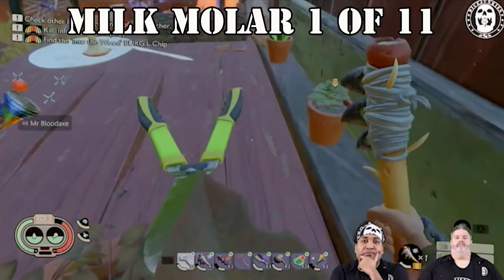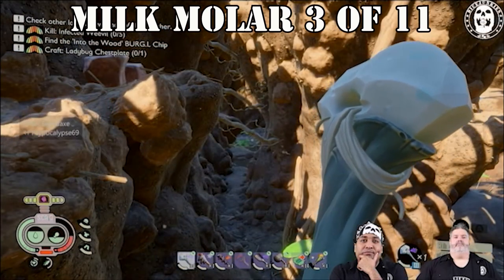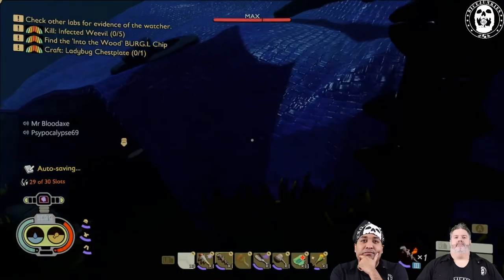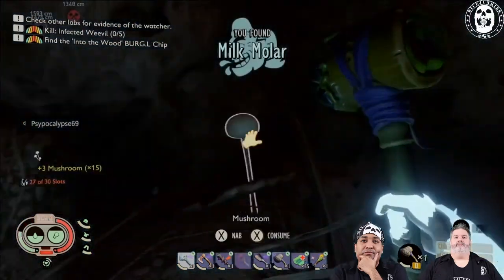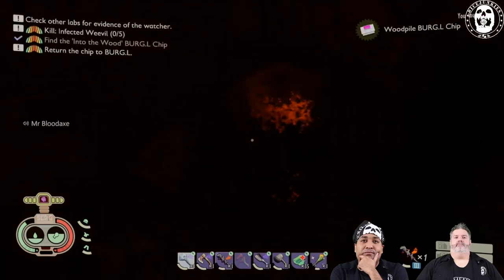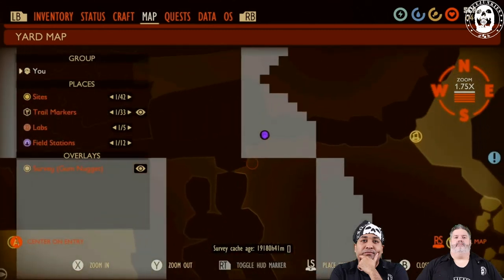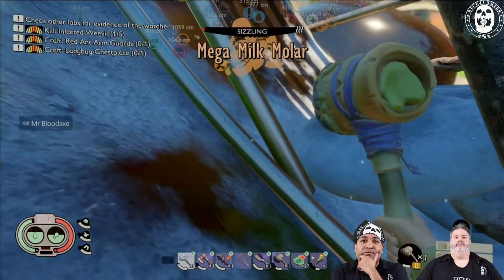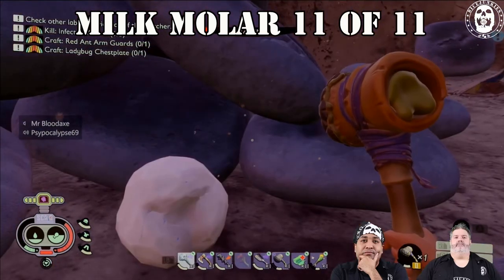Dicejunkies Plays Grounded Milk Molar Locations Into the Wood Update!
Welcome to the Dicejunkies game play. In this Grounded video watch Bloodaxe and Q explore the new Into the Wood update in the Wood Pile and Shed Porch biomes!

If you want to join in the conversation we try to record each week on Sunday at 3:30 on Twitch. Every week this is were we talk about games, movies, tabletop, comics and an assortment of other geek culture topics. Be sure to bookmark and check it out as we continue to increase the content and entertainment options for you and all our Dicejunkies community. Dicejunkies is active on YouTube, Facebook, Twitter, Twitch, and Instagram.